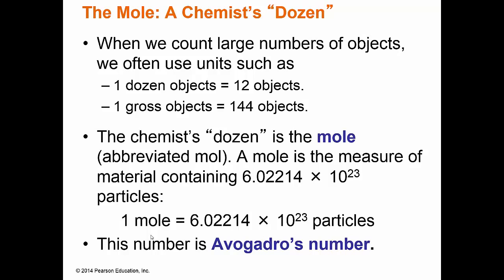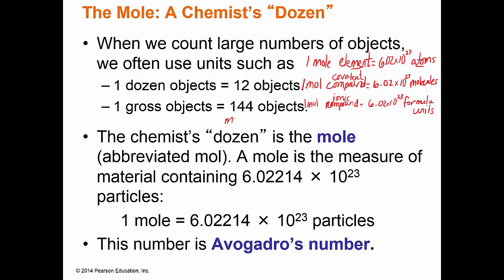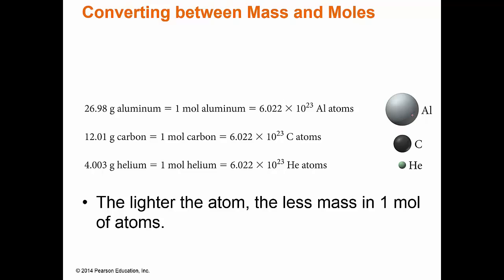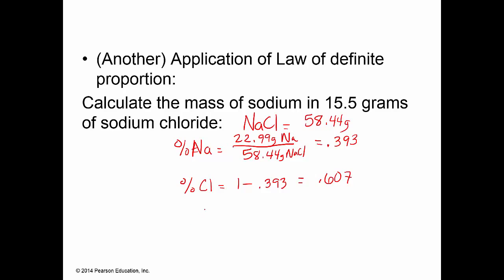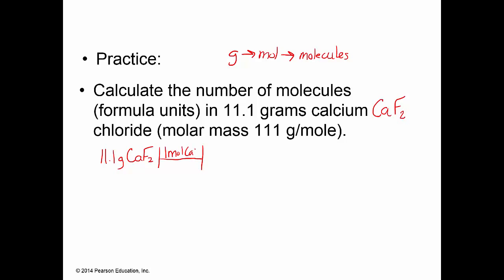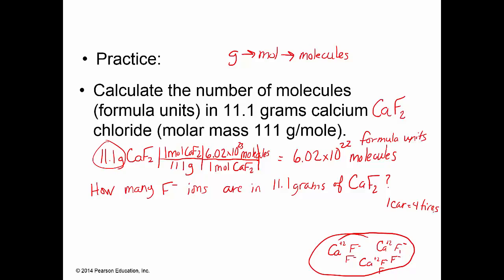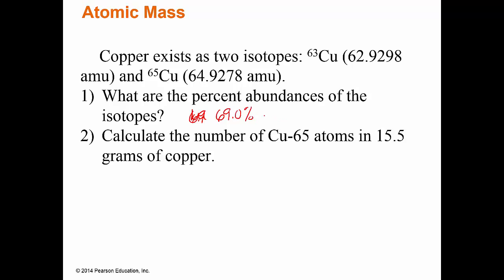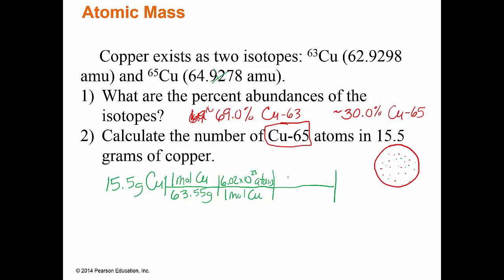AP Chemistry Mole